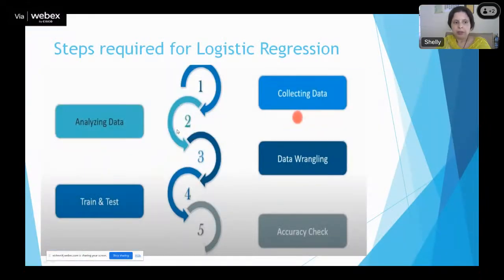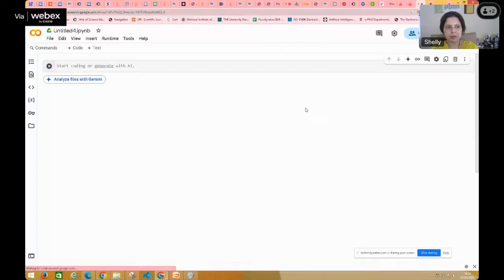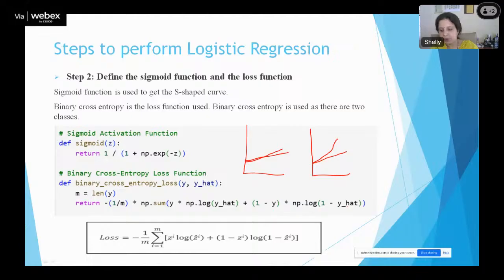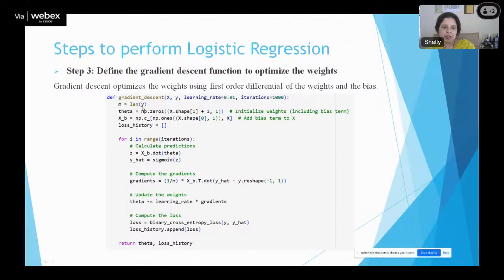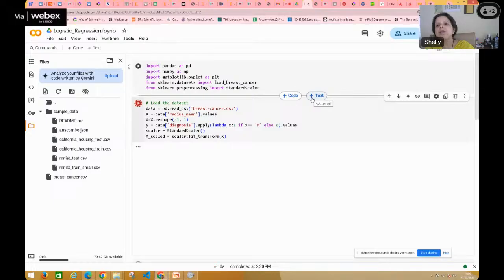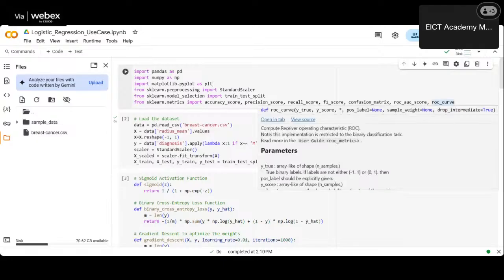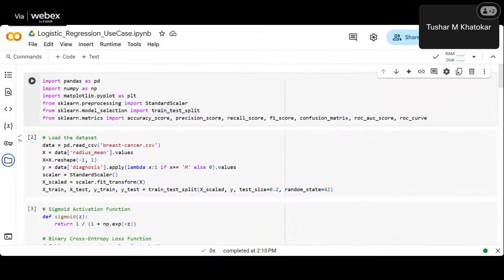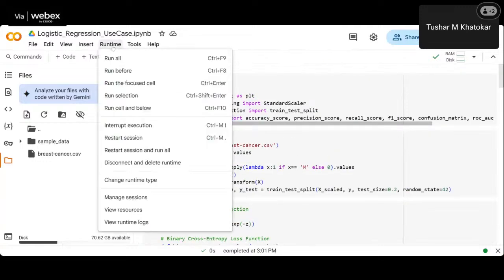Day-7 Session-2 Machine Learning Basic to Beyond